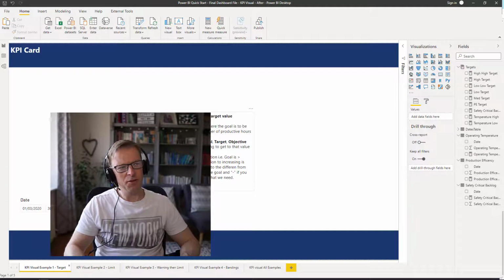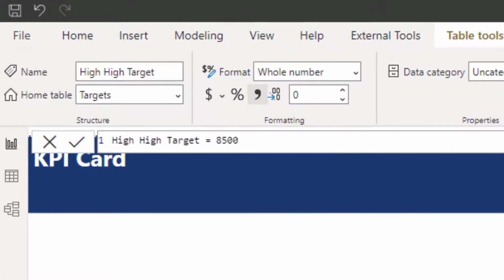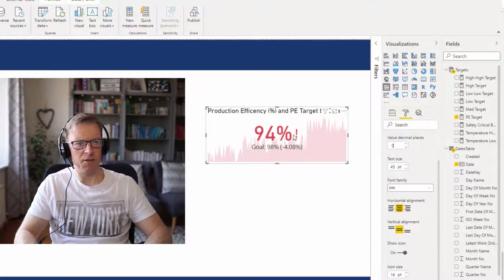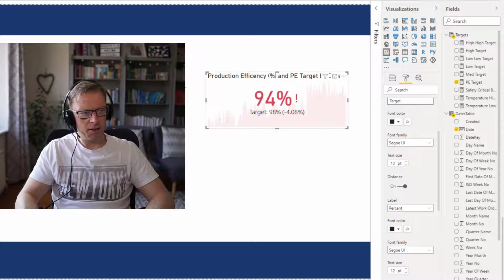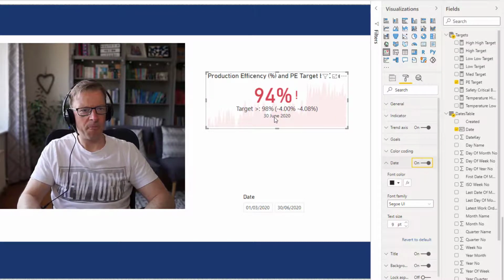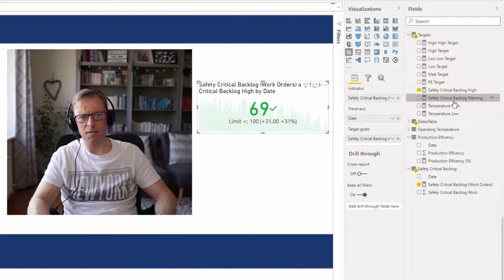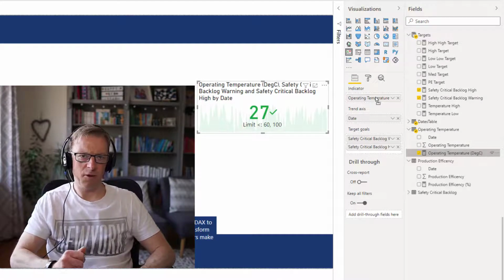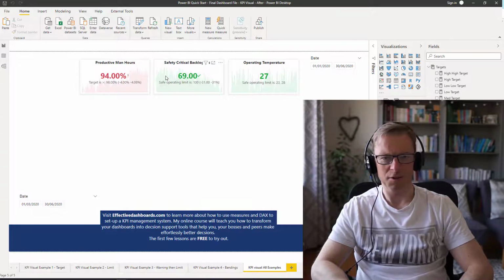Power BI Visual Guide #4 - The KPI - 4 Different Ideas For Tracking KPI Goals or Limits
The Power BI Card Visual is a great visual if you are new to Power BI and don't have a lot of experience coding measures using DAX and setting up conditional formatting.
The visual comes with a load of great features "out of the box" and is super quick and super easy to set up.
In this video, I'll go through the main configuration options and also show you how you can set up the KPI visual to manage 4 different types of goals or targets.

0:34 - Setting Up the KPI Card and Explaining the Data Model
3:25 - Formatting options and Example 1 set-up - KPI is to be above a certain value.
12.48 - Example 2 set-up - KPI goal is to be below a given value.
14:55 - Example 3 set-up - Setting 2 level e.g. caution and critical target levels with colour coding
17:51 - Example 4 set-up - Configuring a banded target range i.e. warning if the value is too high OR too low.

🎦 Videos Referenced During This Video